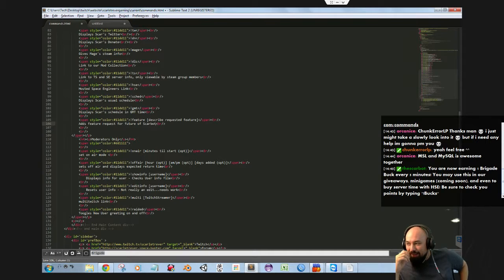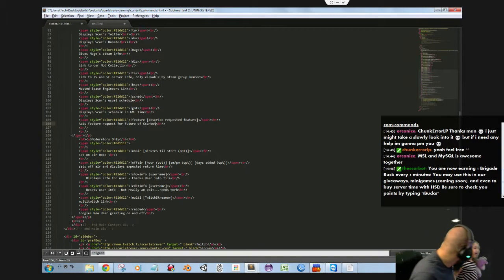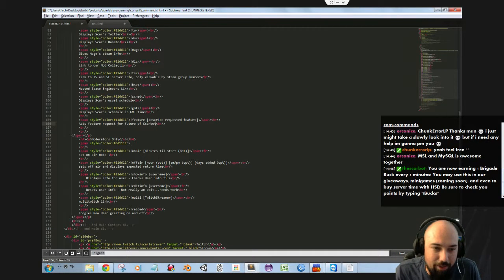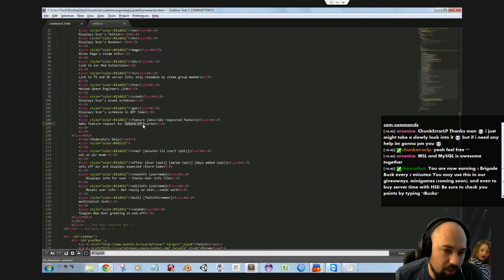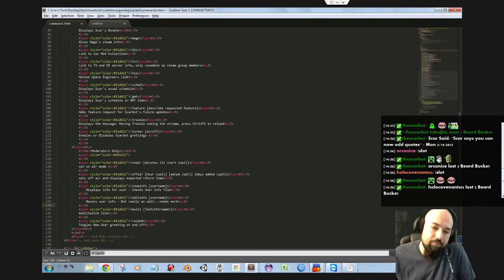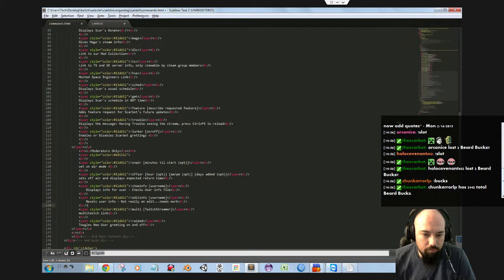June 14th 2015 Full Stream (Part 9)